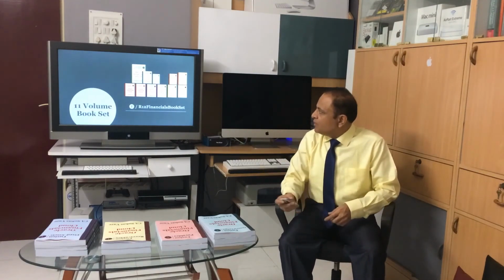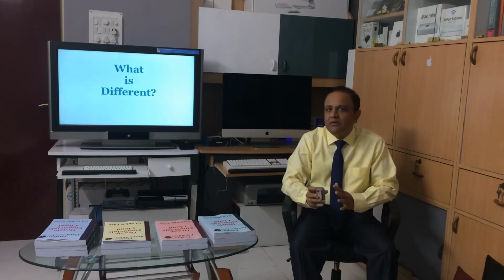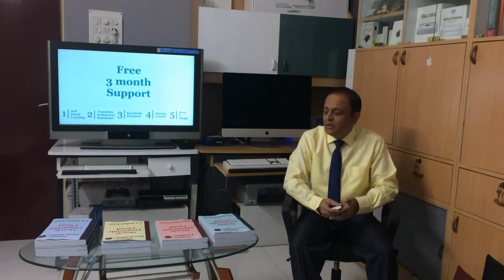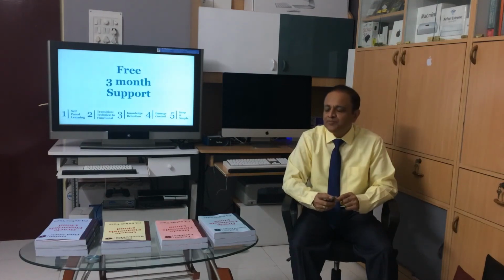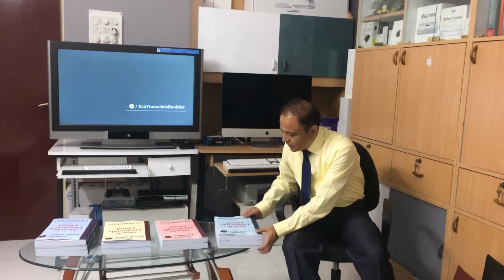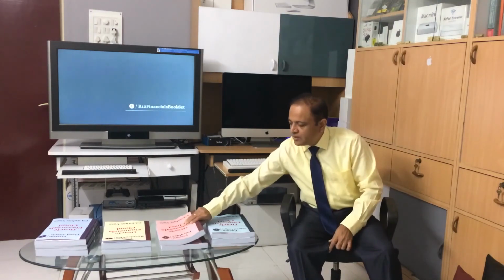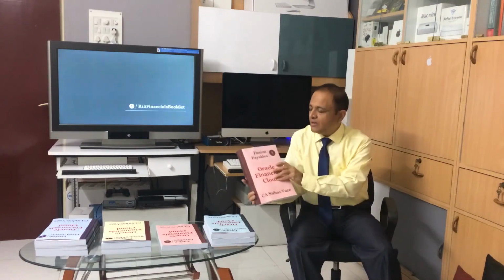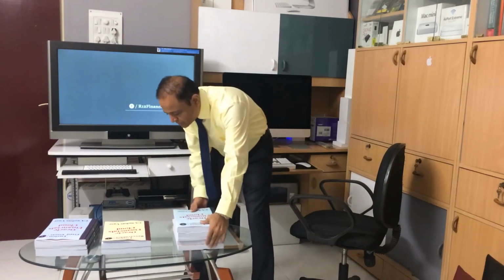Oracle Fusion - 11 Volume Book Set - in Print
Oracle Fusion Financials - 11 Volume Book Set - (Oracle Financials Cloud) Book Set (3300+ Pages, 6000+ Fusion Snaps) - In PRINT.